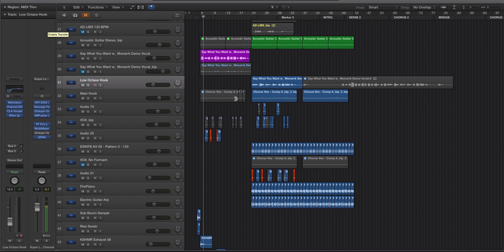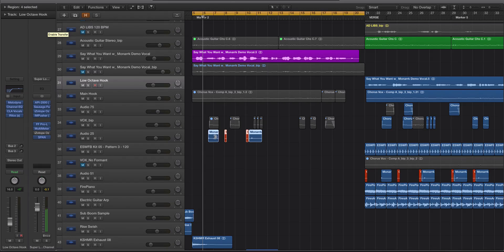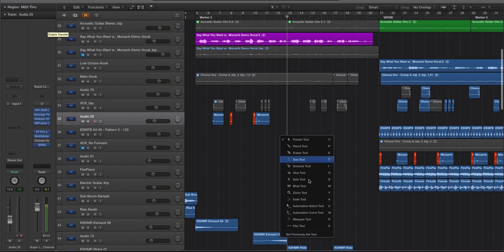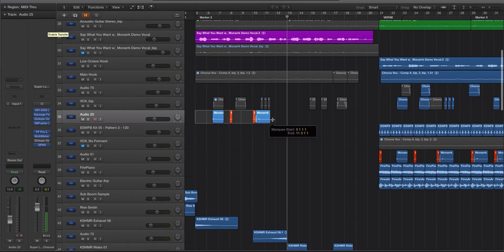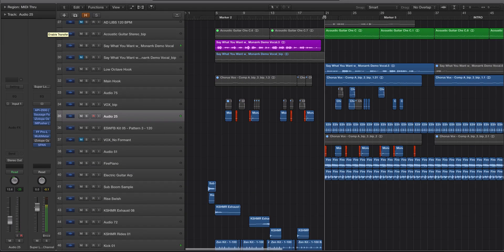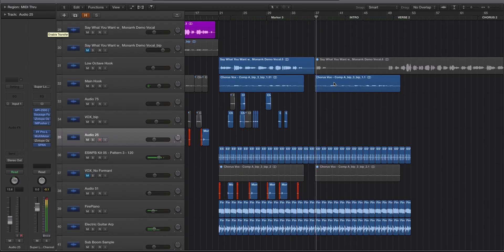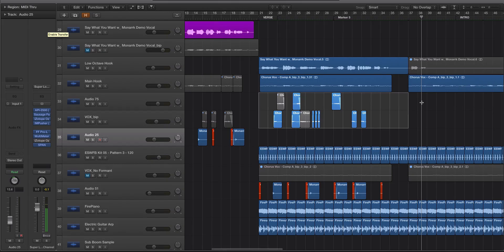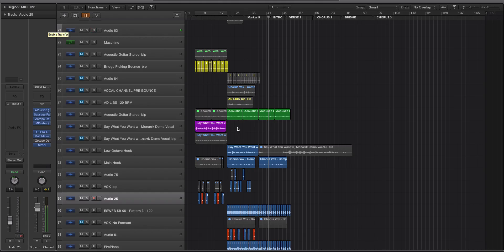Region Repeat Tip - Logic Pro X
In this video, Echo Sound Works shows you how to use the marquee tool to repeat regions that are off of the grid.